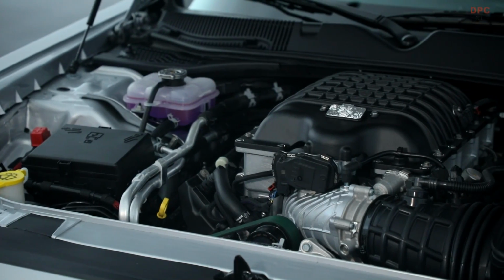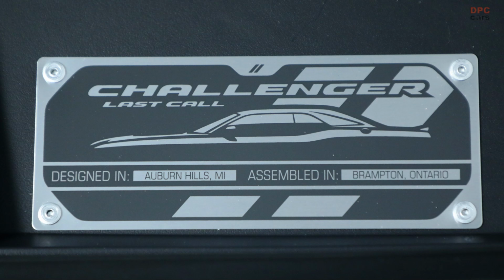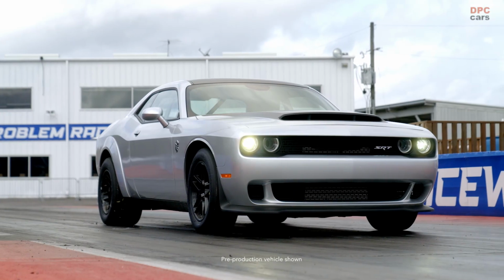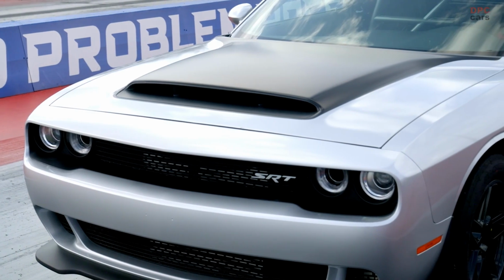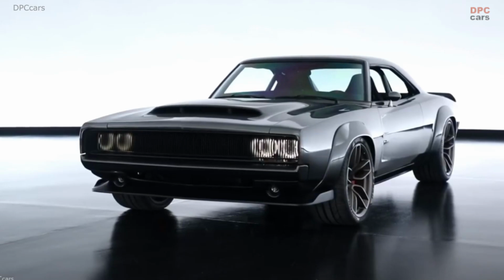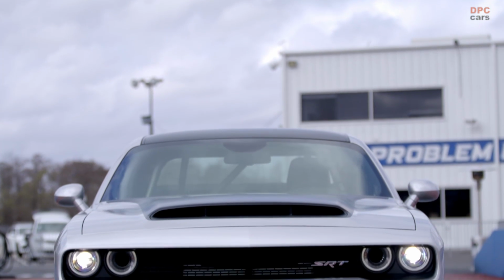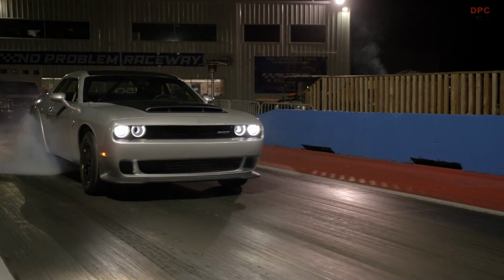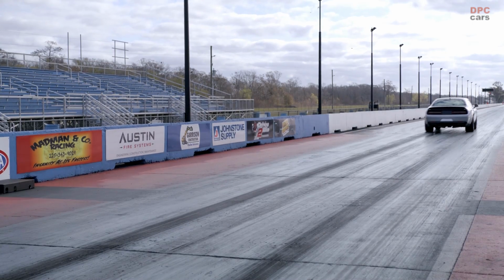2023 Dodge Challenger SRT Demon 170 1025 Horsepower Engine Explained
The Dodge Challenger SRT Demon 170 is a car that truly lives up to its name. With a staggering 1,025 horsepower available from the factory, this is not a vehicle for the faint of heart. But what exactly makes the Demon 170 so powerful? Let's take a closer look at the upgrades that have been made to the engine.

First and foremost, the Demon 170's engine is a 6.2-liter high-output supercharged HEMI engine. However, this is not your average HEMI engine. Almost every primary power component has been upgraded, with only the camshaft remaining untouched. The result is a vehicle that can deliver an incredible 1,025 horsepower straight from the factory.

One of the key upgrades that sets the Demon 170 apart is the 3.0L supercharger. Modified from the Direct Connection Hellephant C170 crate engine, this supercharger provides a 40% increase in boost pressure, taking the Demon 170 to 21.3psi. This is compared to 15.3psi for the Challenger SRT Hellcat Redeye Widebody, which already has an impressive amount of power. In addition to the increased boost pressure, the supercharger also allows for 30% more airflow.

Another important upgrade is the fuel rail and injectors. The high-flow fuel injectors are capable of providing an incredible 164 gallons per hour, which is more than the average U.S. shower head. The fuel injector rail also features a fast response ethanol sensor, which helps to ensure optimal performance.

Other upgrades include a 105mm diameter throttle body, which results in 33% higher air-flow volume than the Hellcat Redeye Widebody or 2018 SRT Demon, as well as nitride-coated intake valves and upgraded valve guides and seat materials to assist with ethanol compatibility. The cylinder head also features aerospace-specification high-strength steel studs with steel inserts integrated into the aluminum cylinder head, which contributes to a 38% increase in clamping load.

The upgrades continue with the main bearing caps and clamp load. Upgraded head and main cap fasteners for increased clamping load capability allow a 44% increase in clamping load compared to the Redeye, with aerospace-specification high-strength steel bolts and billet steel main caps. The main and rod bearing materials have also been upgraded to copper-lead for increased load capability, and the connecting rod is now higher-strength with improved pin bushing support for increased combustion pressure.

Block machining has also been modified for head studs and main bearing cap bolts, and a viscous damper assists in reducing torsional vibration. Finally, the spark plugs have been upgraded with a lower heat range for optimal combustion with ethanol fuel.

All of these upgrades come together to create a vehicle that truly lives up to its name. The Dodge Challenger SRT Demon 170 is a beast of a car that is capable of delivering incredible amounts of power straight from the factory.